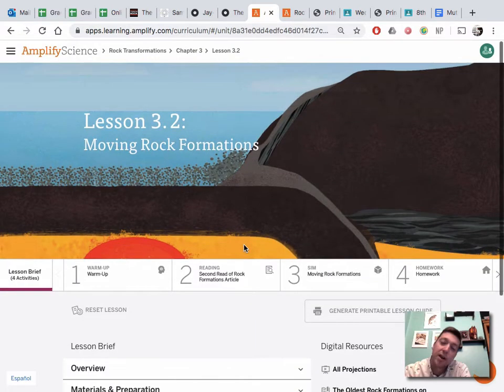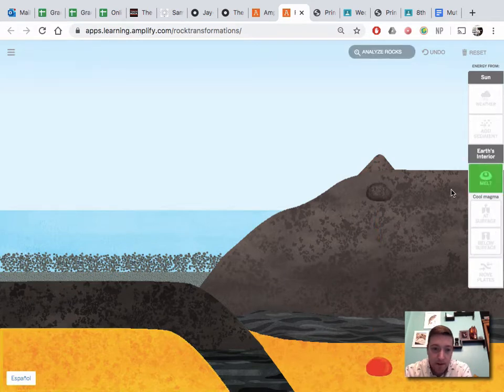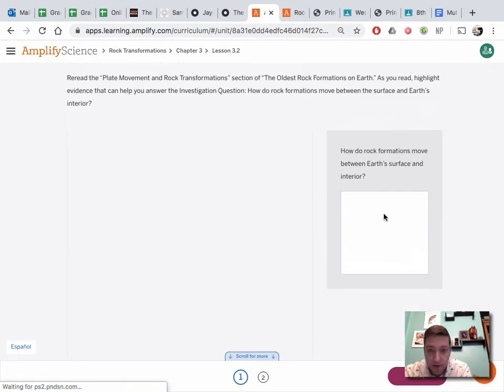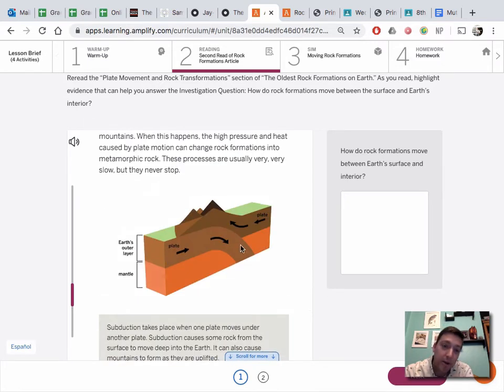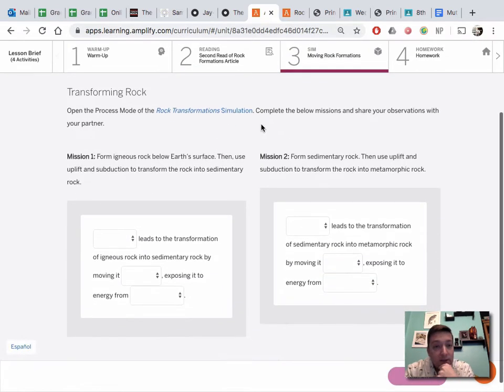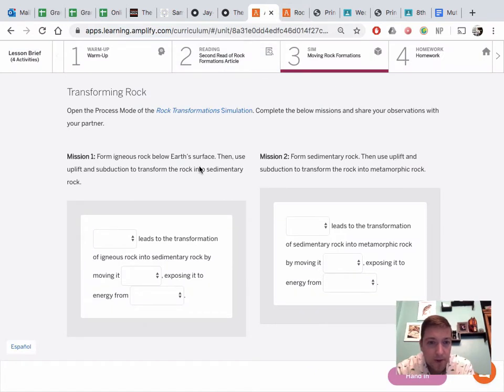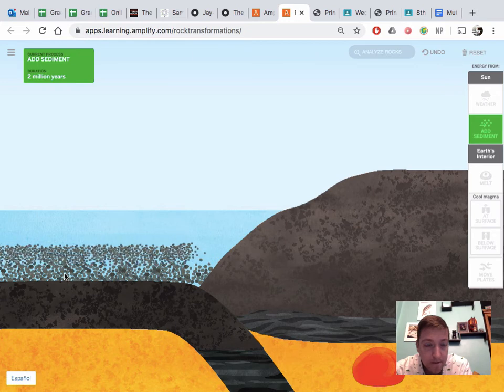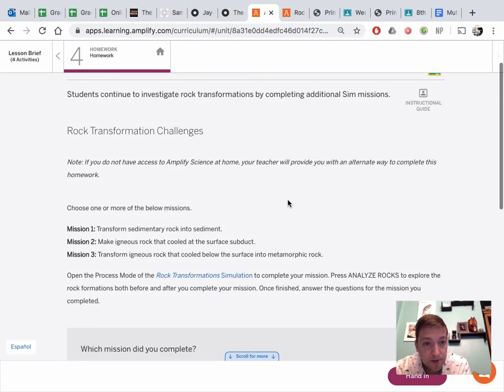Uplifting and Subduction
Amplify Rocks - 3.2